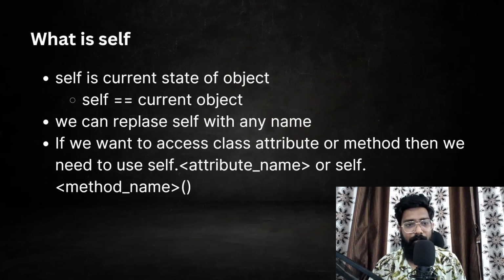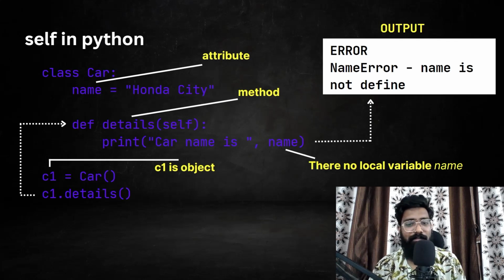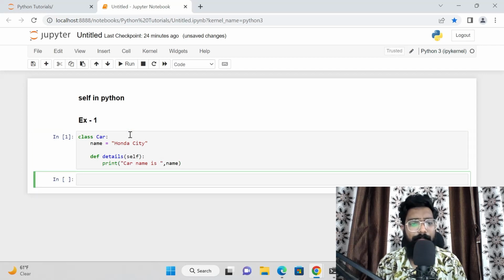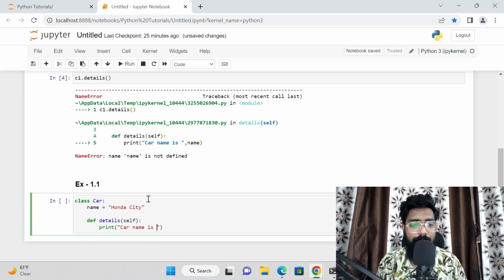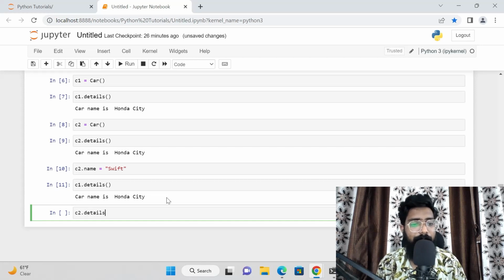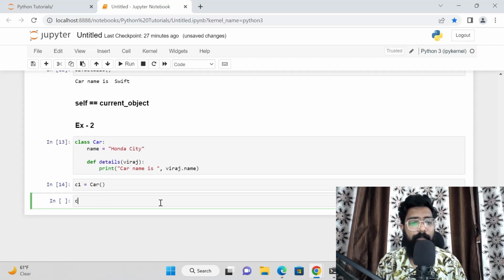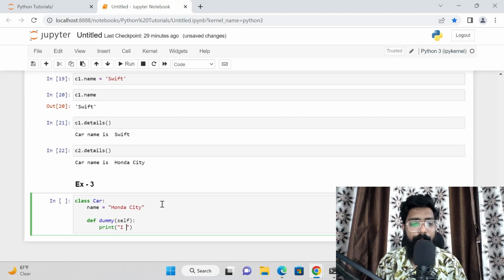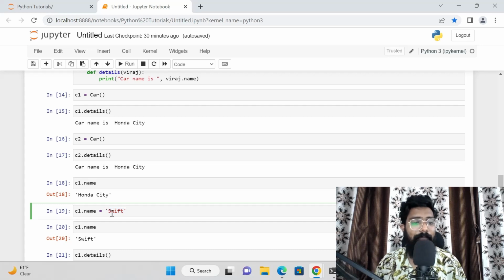#29 self in python | why we use self in python | viraj_py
What is self in oop in python?
- self is current state of object in python
- self == current object
- we can call class level attribute and methods using self
- Even we can use any name instead of self